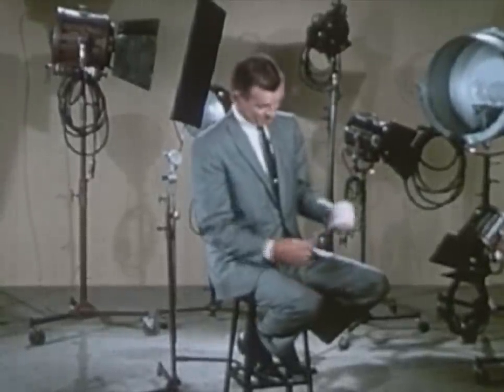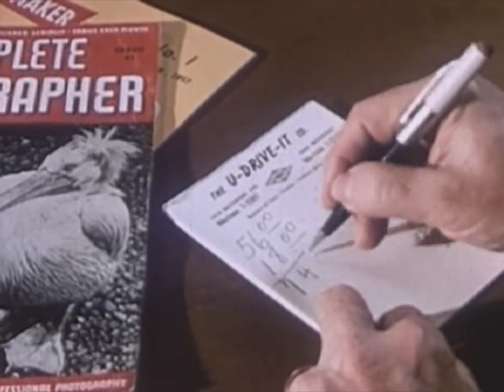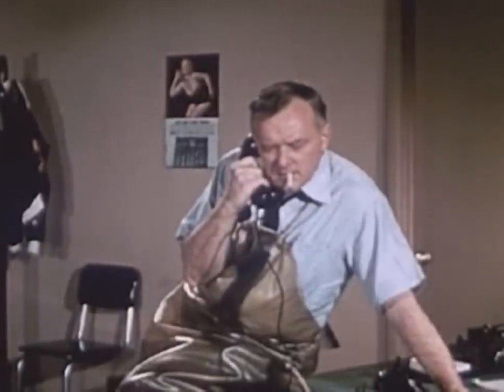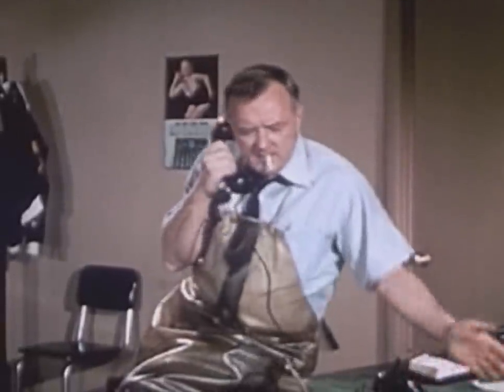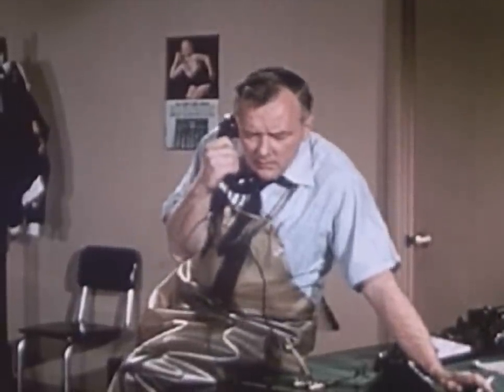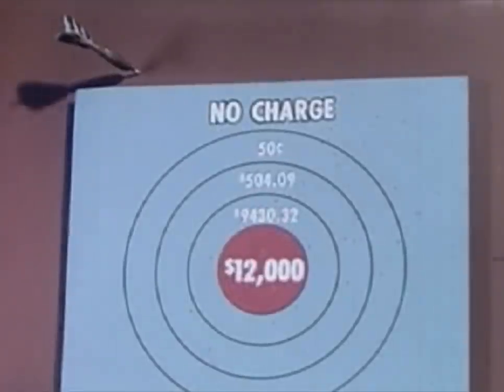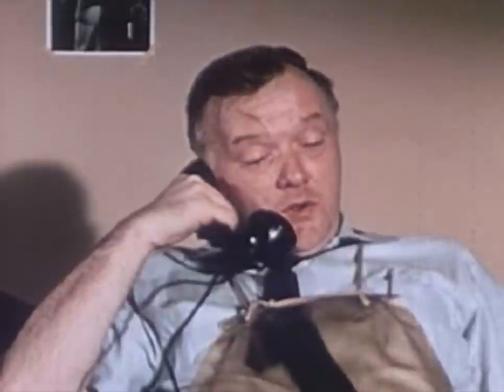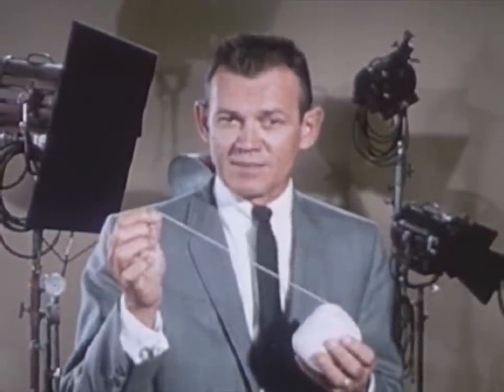How Much? (ca. 1963)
• SUMMARY •

An educational film from ca. 1963 about planning for film production, specifically budgets.

• TITLE • How Much?
• RELEASE DATE • ca. 1963

• LINKS •